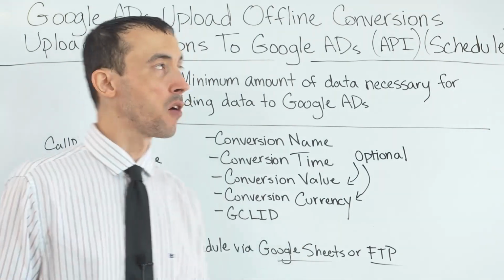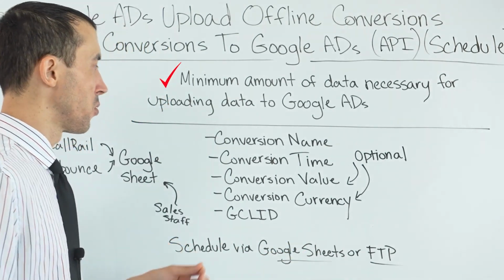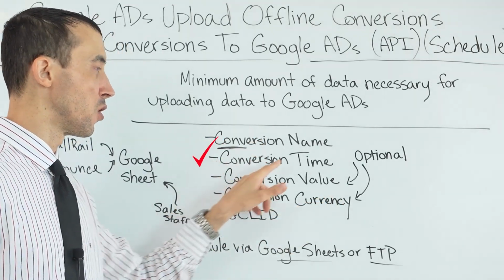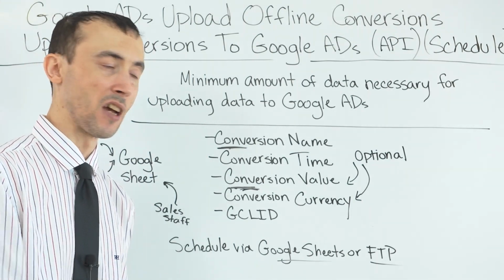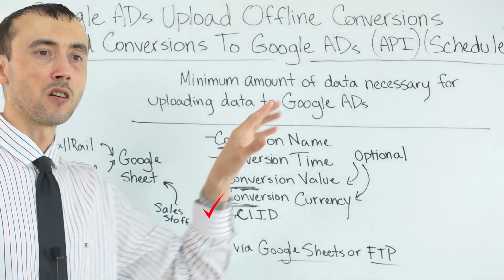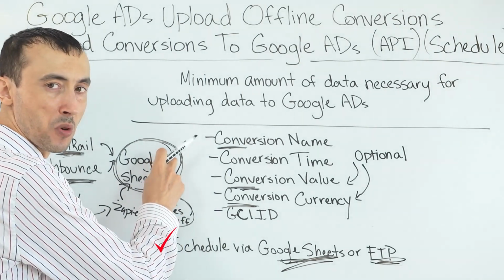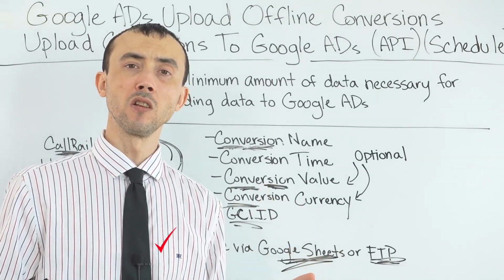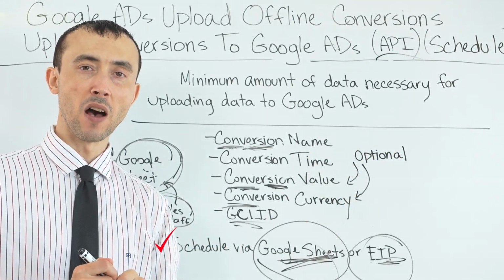📊🔄 Google ADs Upload Offline Conversions - Upload Conversions To Google ADs (API) (SCHEDULE)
📊🔄 Here’s how to upload your Offline conversion events into Google’s system using either the manual method (spreadsheet) or through the API.

See the pros and cons of each.

 Timestamps:
2:42 Minimumamoutn of data necessary for uploading data to Google Ads
2:48 Conversion Name
5:47 Conversion Time
6:54 Conversion Value
7:51 Conversion Currency
8:01 GCLID
10:32 Schedule via Google Sheets or FTP